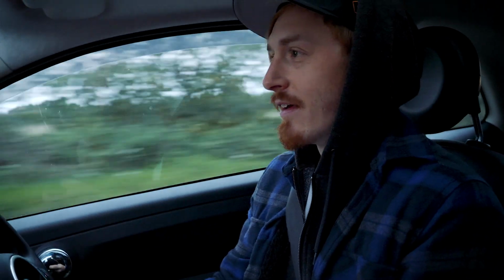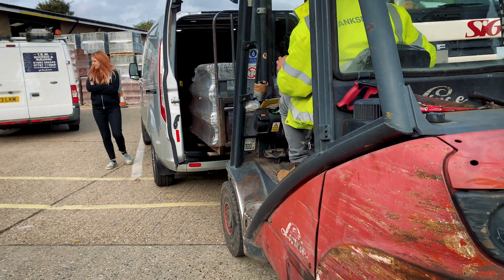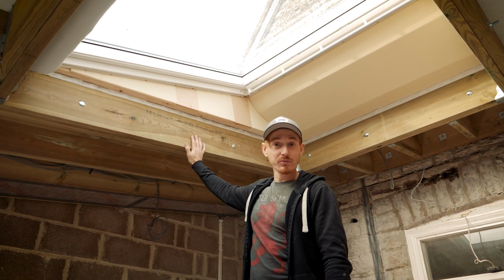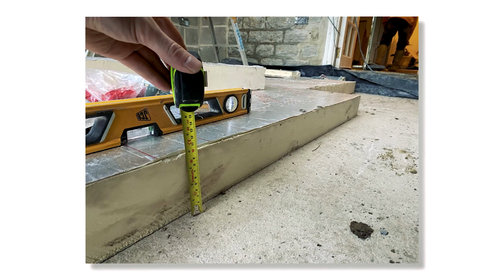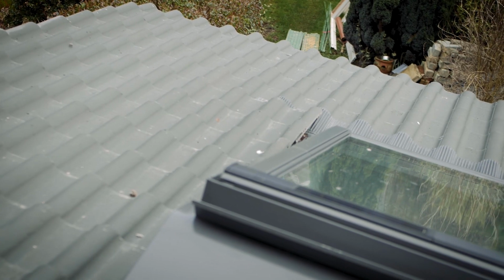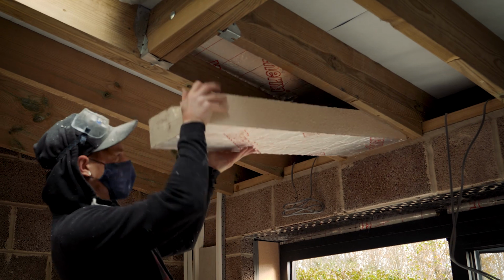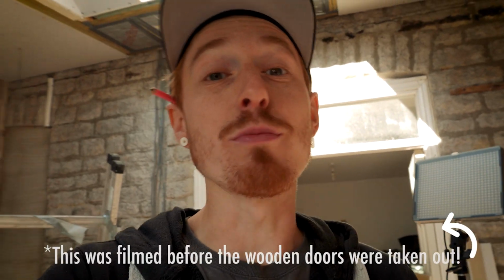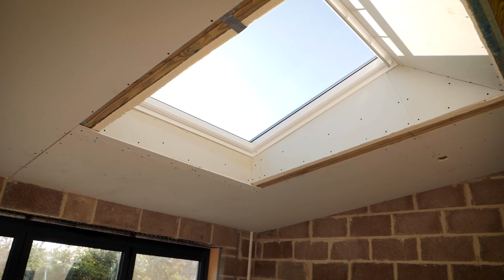We Drove 500 Miles To Get House Supplies! S2 E3 | House Renovation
S2 E3 - in this video we start off by going on a LONG drive to go get our roof tiles! And some BIG changes happen to our extension :) enjoy!

Gear used:
Panasonic GH5
ZHIYUN CRANE PLUS
DJI Mavic Pro
Rode VideoMic PRO+
Joby Gorilla tripod 3k
Lowepro Protactic 450AW
Lacie 4tb rugged hard drive
Aputure M9
Sigma 18-35
Tokin 11-16 lens UK - US
Viltrox MFT to EF
GVM slider (this is the newer model)